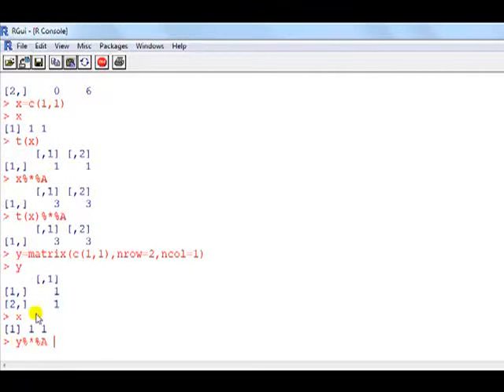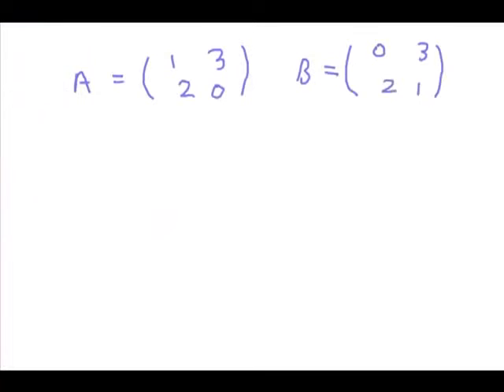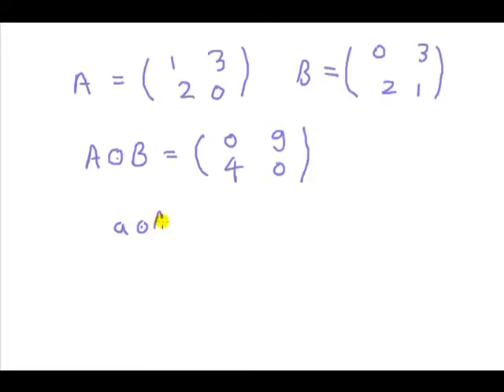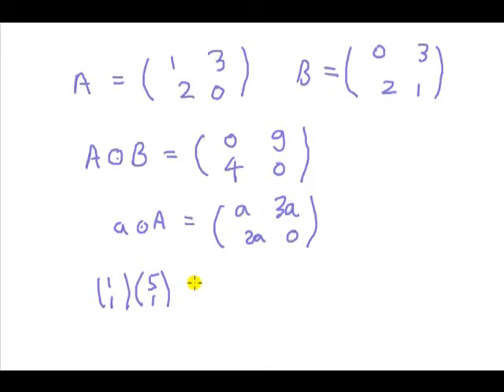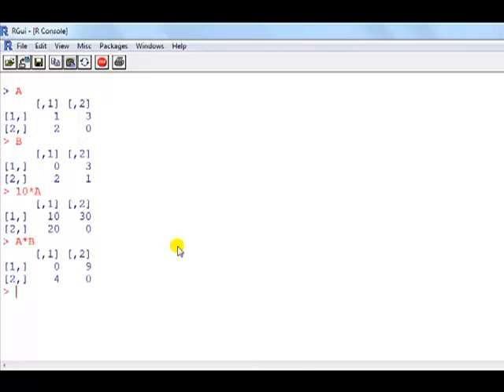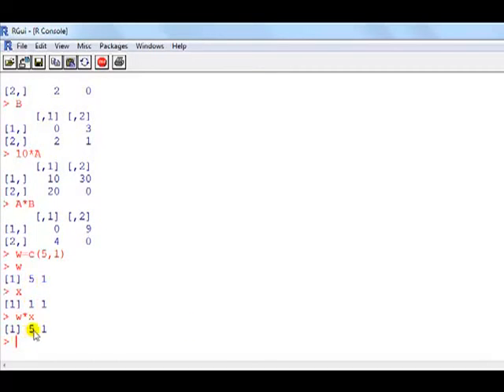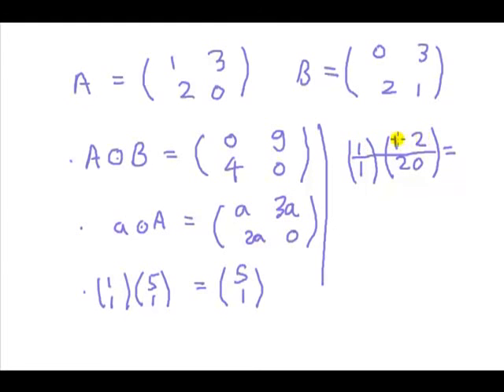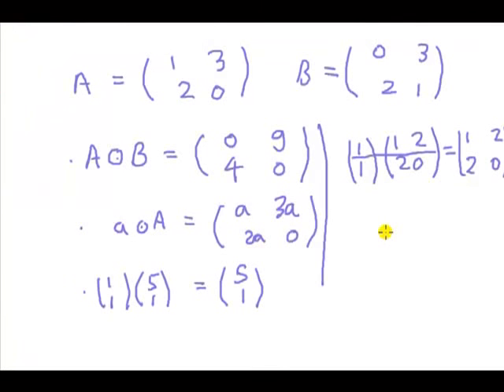Statistics with R: Matrix and vector multiplication part 2 of 2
How to do element-wise (Hadamard product. Schur product) multiplication and conventional matrix multiplication in R